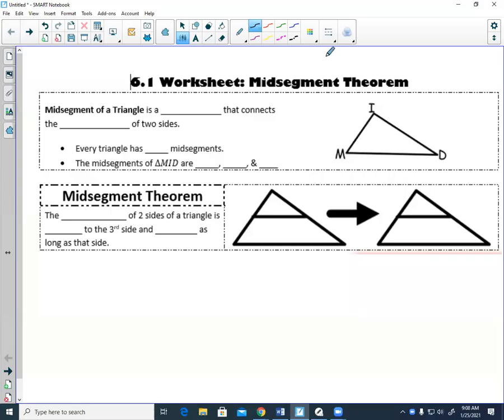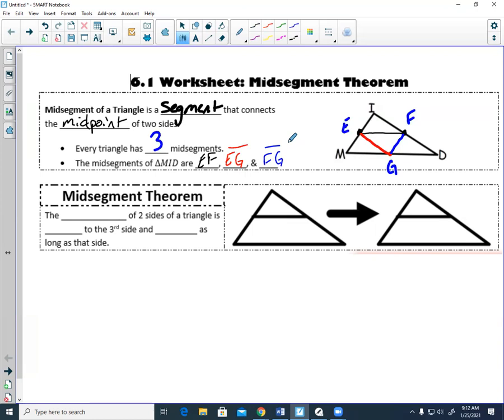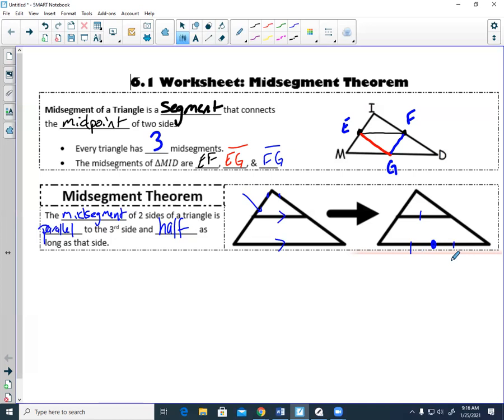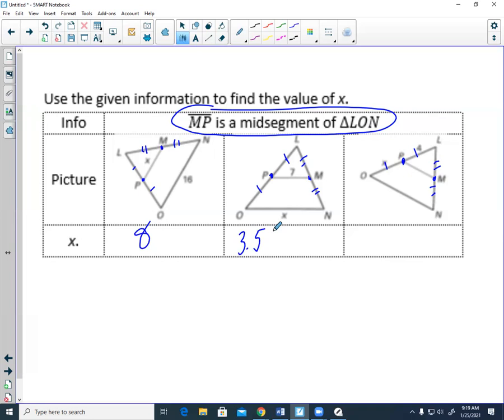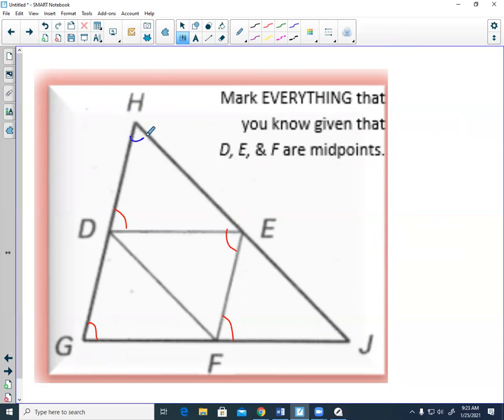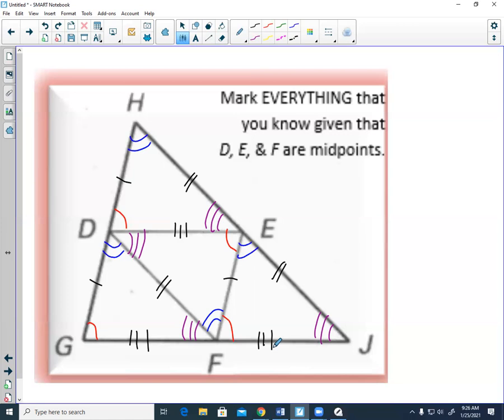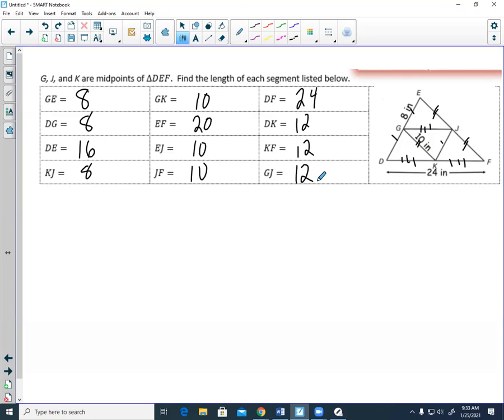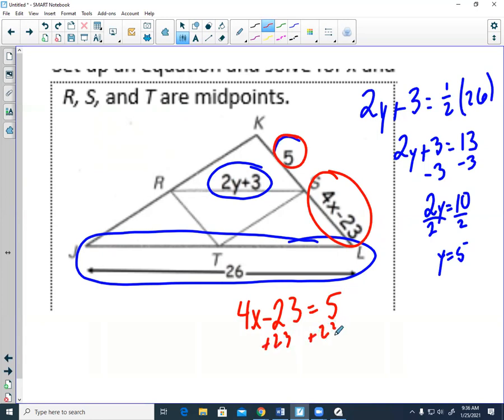6.1 Midsegment Theorem